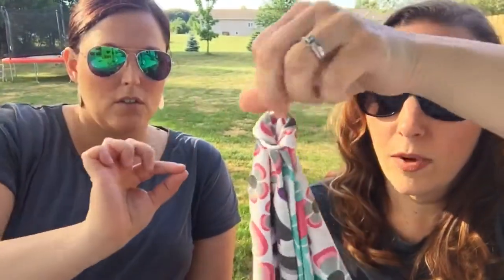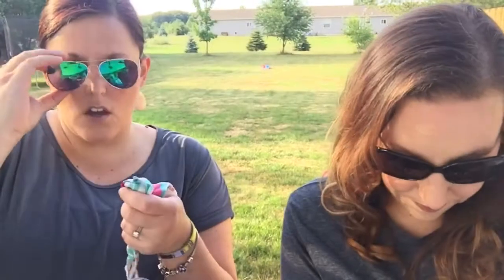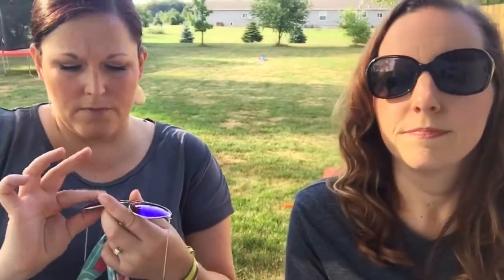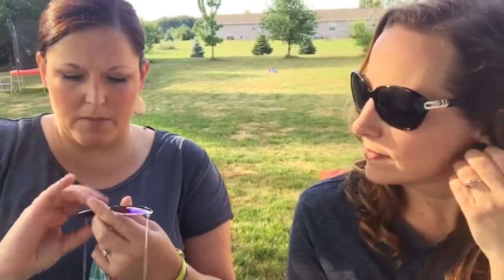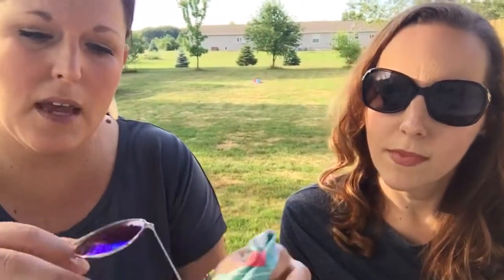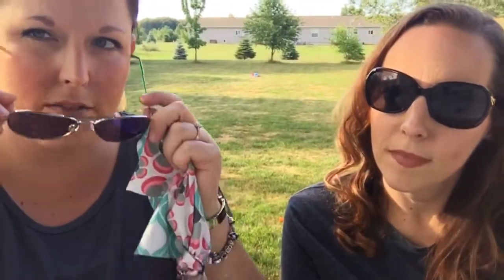Hump Day Hack: Optic scarf!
Clean your glasses in 0.239 seconds with the Norwex optic scarf. Comes in 4 stylish patterns.